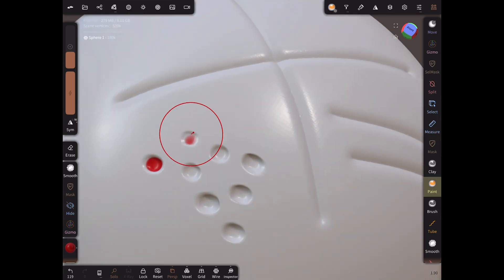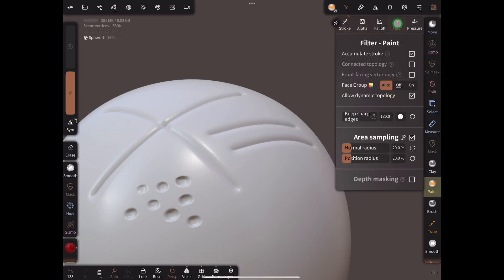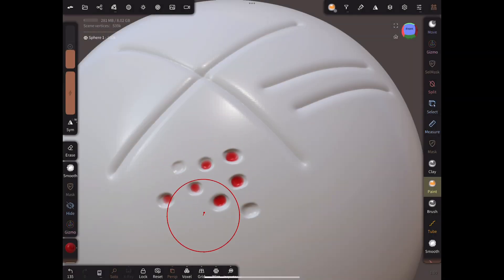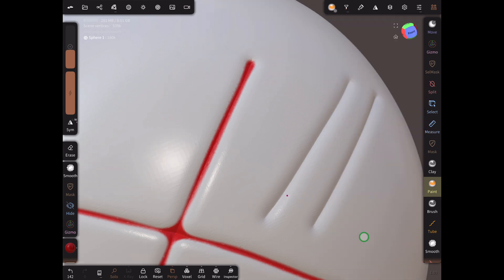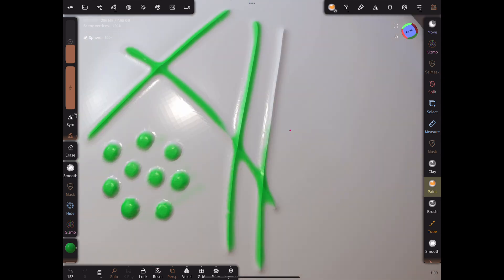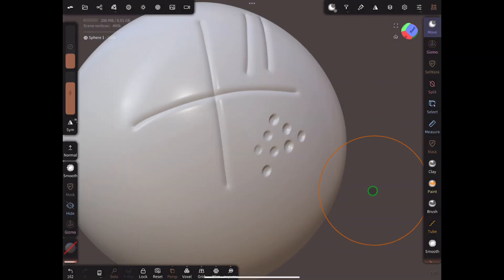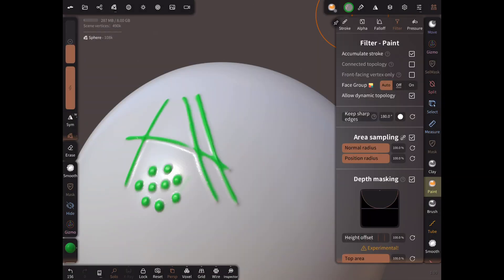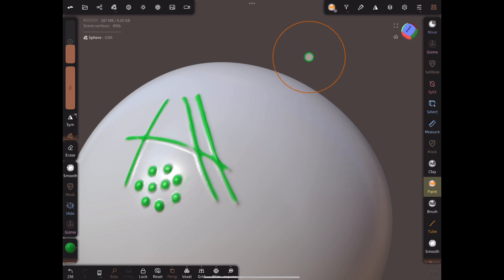Paint only the HIGH or LOW parts! Nomad Sculpt!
This Nomad Sculpt tutorial shows how you can quickly paint only the high or low parts of a surface using depth masking and area sampling. Understand how depth masking and area sampling work in Nomad sculpt. You can also use this method with the mask brush; so you can quickly mask only creases and cavities, or bumps and raised parts.